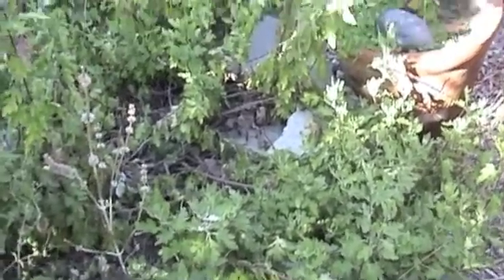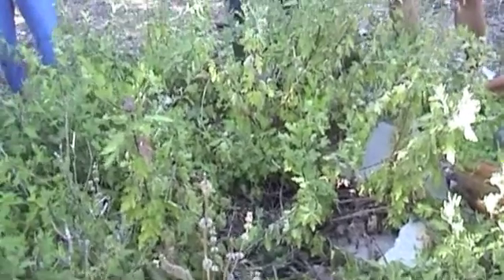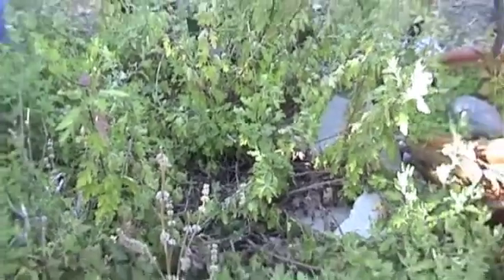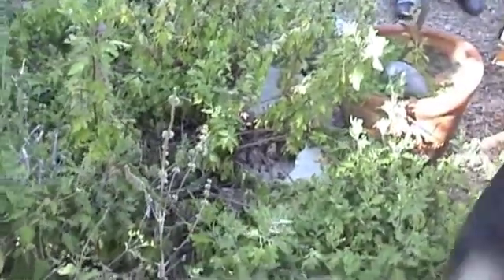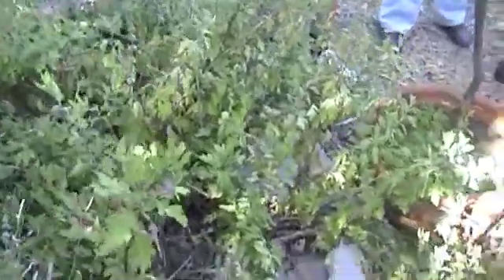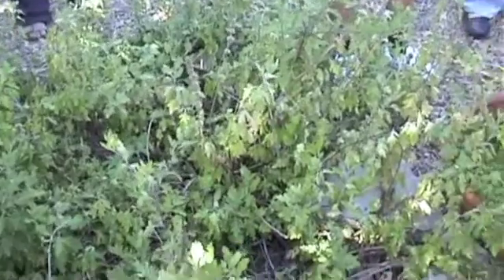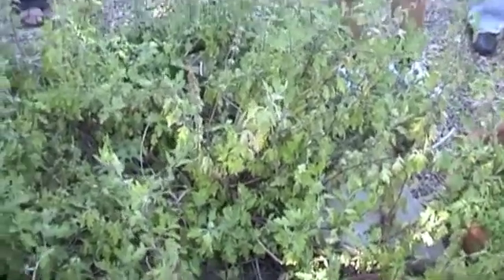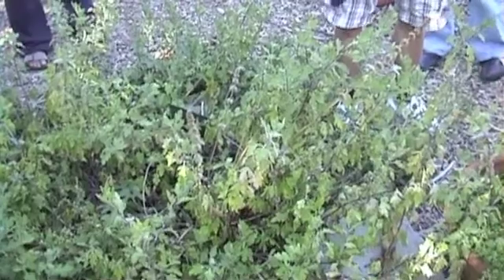Ju Hua - 菊花 - Chrysanthemum morifolium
Common Name:
常用英文名﹕
chrysanthemum flower

Distribution:

產地﹕

Zhejiang, Anhui, Henan, Sichuan, Hebei, Shandong

Properties (characteristics):性 味:

sweet, bitter, slightly cold.

味甘苦，性微寒 。

Channels (meridians) entered:
 歸經﹕
liver, lungs.

歸肝、肺經 。

Actions & Indications:

主治﹕

For liver and kidney deficiency resulting in dizziness, blurry vision, pain and weakness in lower back and knees, tears induced by wind blowing, eyes are irritable in sunlight, chronic glaucoma, neurasthenia, ringing in the ears, hard in hearing, weak eye sight.

治肝腎不足，虛火上炎所致的目眩頭暈，視物不清，眼睛澀 痛，腰膝酸軟，迎風流淚等證。
目赤腫痛、久視昏暗、迎風流淚、怕日羞明、中心性視神經炎、慢性青光眼、神經衰弱、球後視神經炎、耳鳴耳聾、 視力障礙等。

Medical function:

藥理作用﹕

Effect on cardio-vascular system: it has obvious effect on dilating the coronary arteries by directly relaxing their smooth muscles.

Anti-inflammatory effect

Antibiotic effect: in vitro experiment, ju hua possesses therapeutic effect on infections caused by staphylococcus aureaus, beta hemolytic streptococci, escherichia coli, and Shigella spp. There are studies [1] that discovered it is the evaporating oil of ju hua that possess the antibiotic effect. Camphor and borneol are the main ingredients.

Antipyretic effect: stomach infusion of ju hua extra to rabbits that were induced fever artificially showed it has antipyretic effect. The result can be the inhibiting effect on the CNS.

Ye ju hua (wild ju hua) is better than ju hua in lowering cholesterol, lowering blood pressure and inhibit infection.